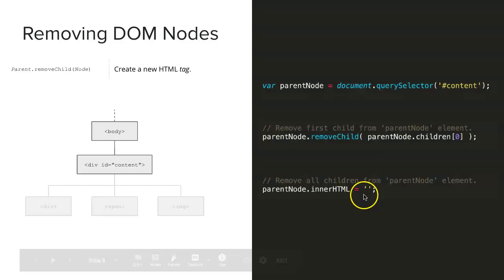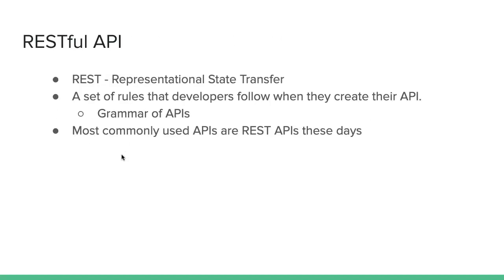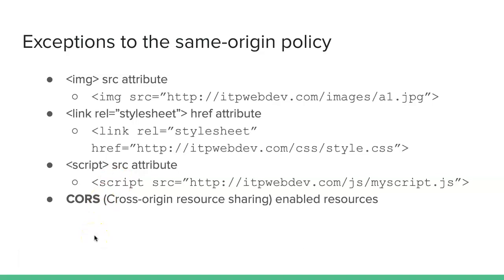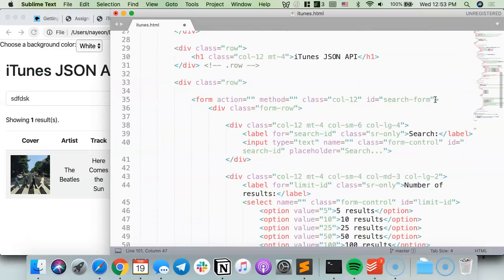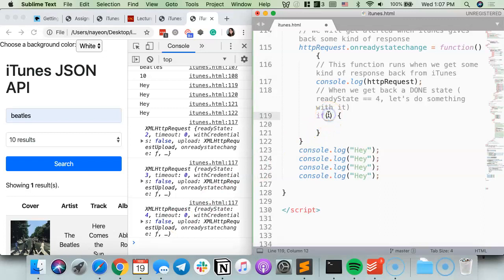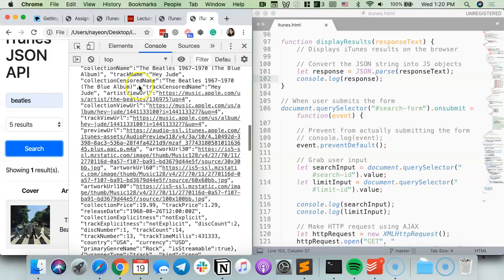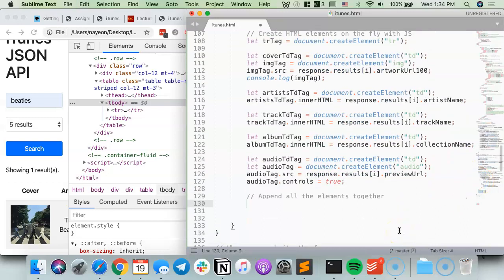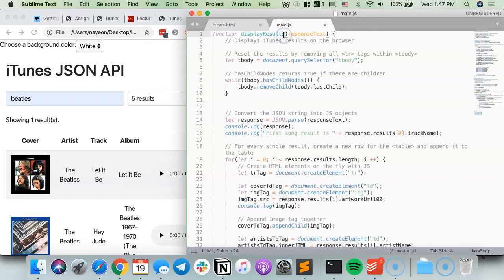ITP 303 (mw) - 02-19-20 - JSON, AJAX, Third Party Web APIs